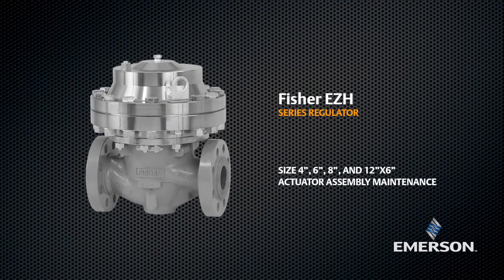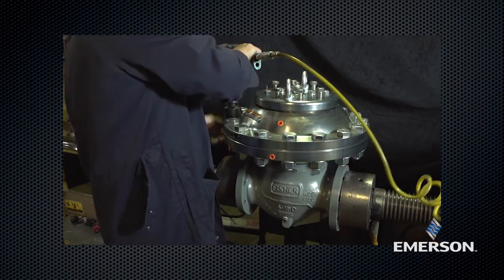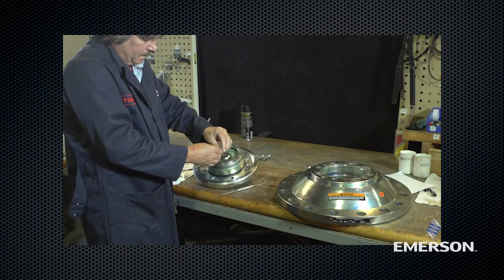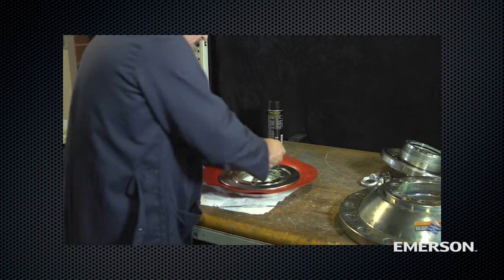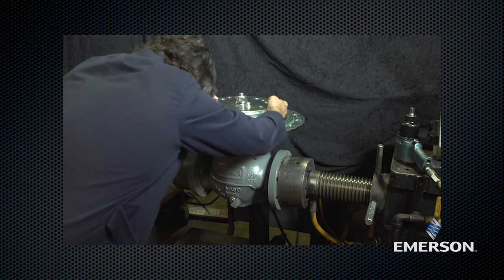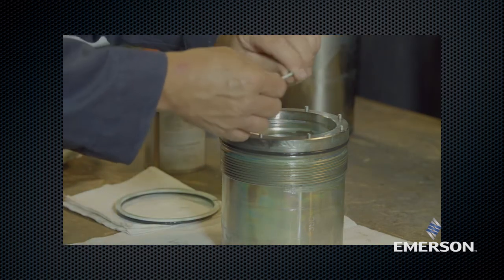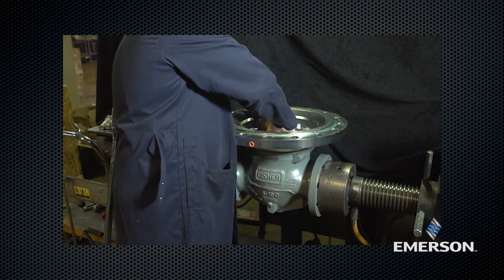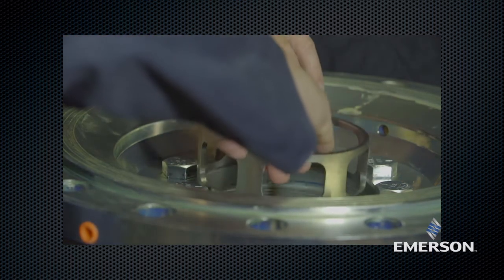Fisher EZH Regulator Size 4", 6", 8", and 12"x6" Actuator Assembly Maintenance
This video demonstrates the proper disassembly and reassembly process to be followed while performing full maintenance of the 4", 6", 8", and 12"x6" / DN 100, 150, 200, and 300x150 Fisher EZH and EZHSO gas regulator.